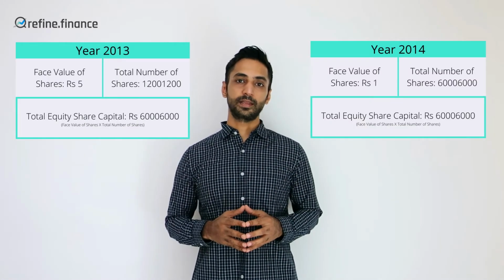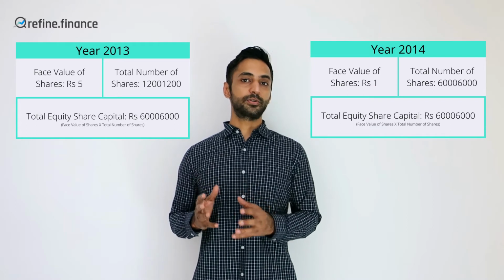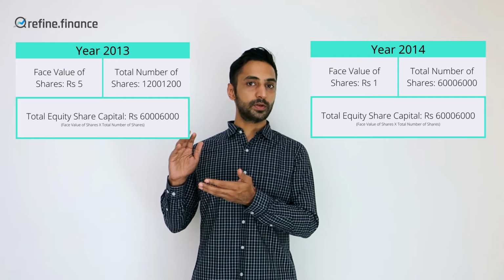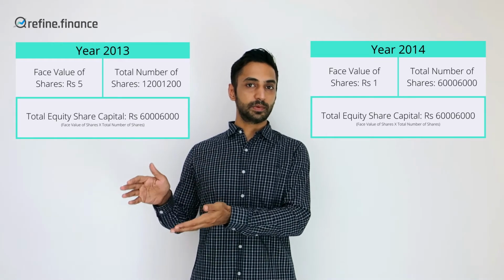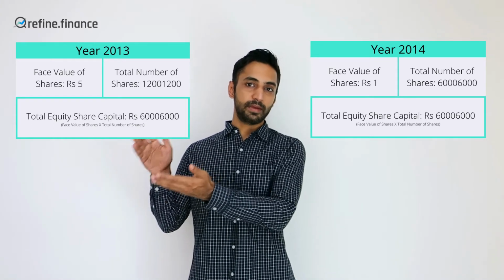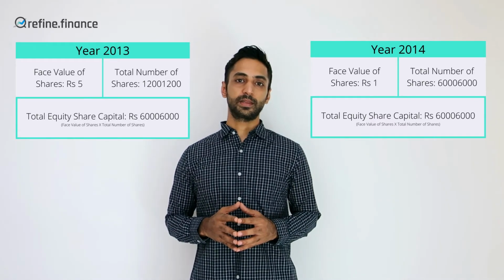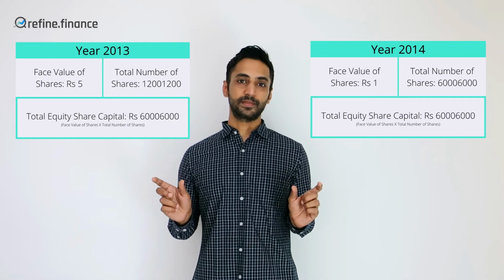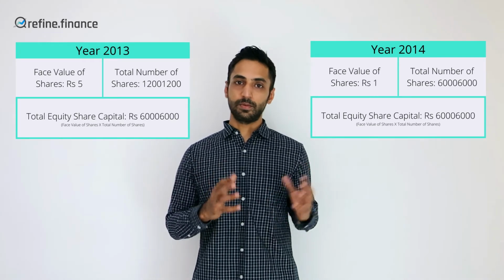What are Stock/Share Splits?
Does the topic of Stock/Share splits confuse you?
Stock splits are fairly common these days.  For example: On 31st July 2020, Apple decided to split its stock 4 to 1.
In this video, we try to analyze how stock splits work and how we should analyze them.